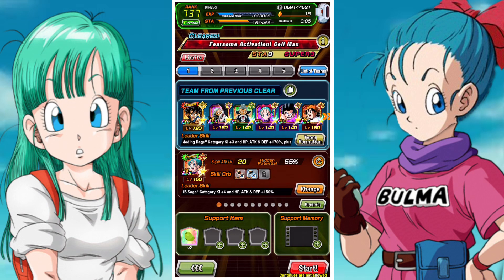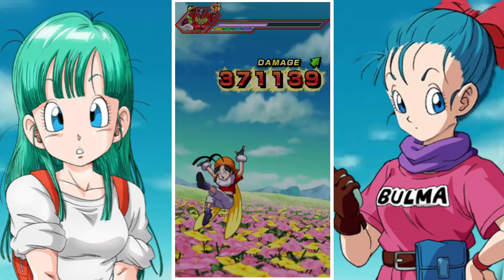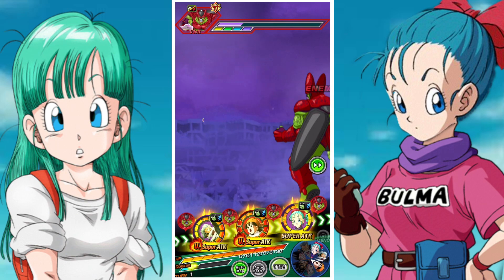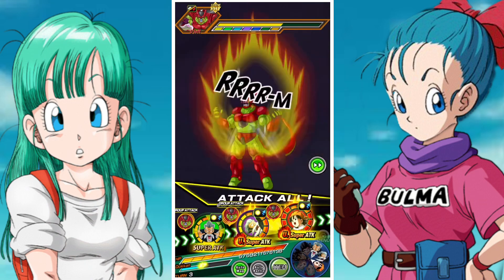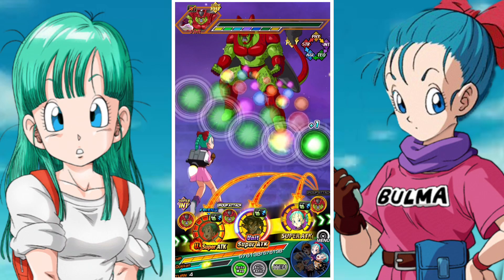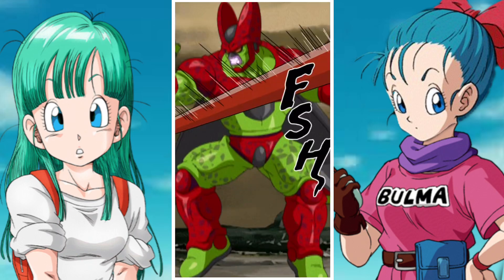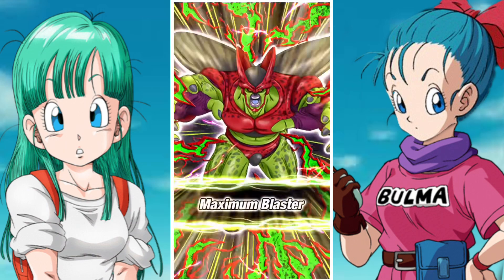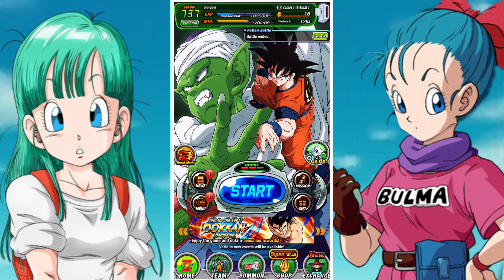55% STR LR BULMA (YOUTH) VS FEARSOME ACTIVATION! CELL MAX EVENT: DBZ DOKKAN BATTLE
In this video we take a look at the latest extreme difficulty event Fearsome Activation! Cell Max and how STR LR Bulma (Youth) performs against the games hardest hitting enemy at 55% in the hidden potential system.